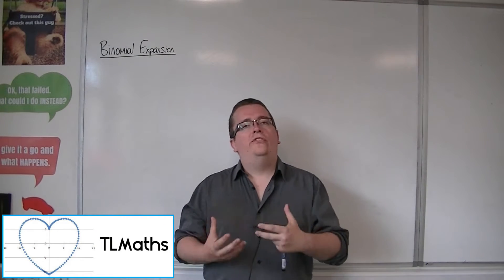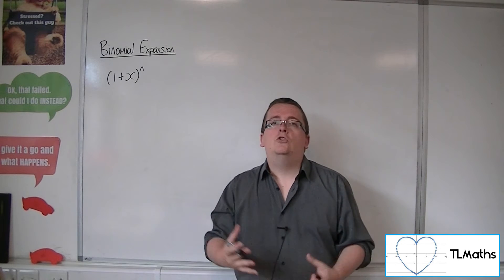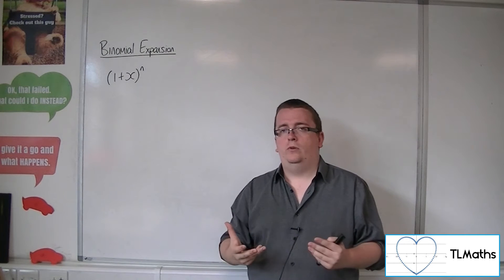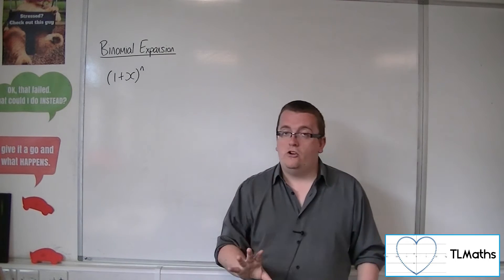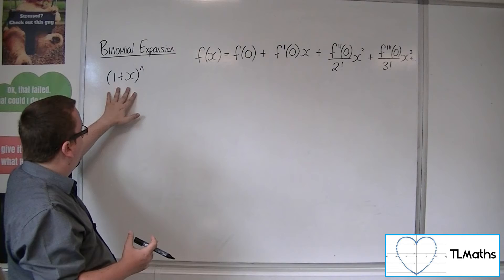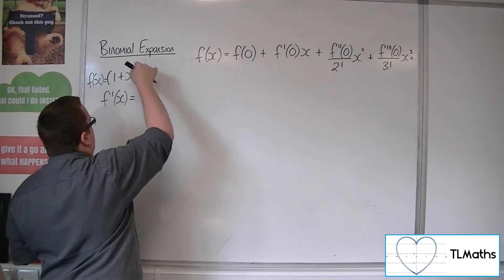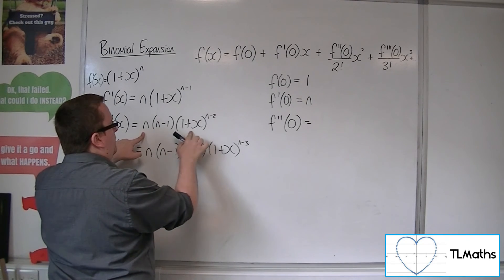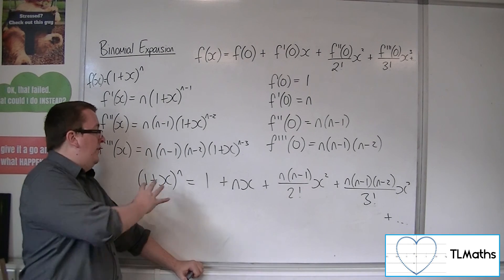A-Level Maths: D1-19 Binomial Expansion: EXTENSION Extending Binomial Expansion